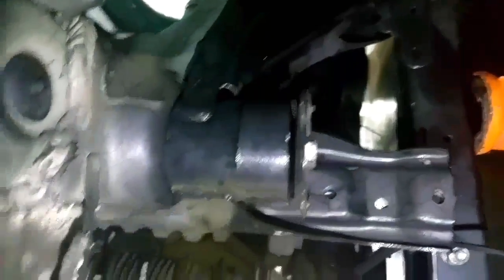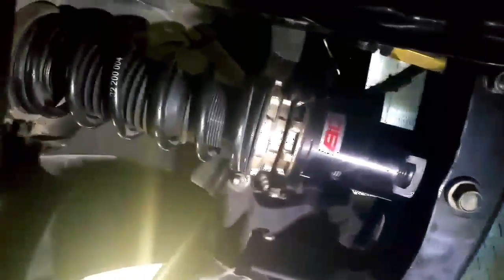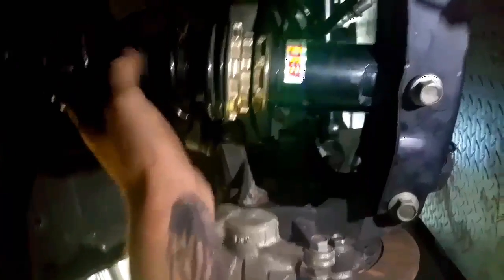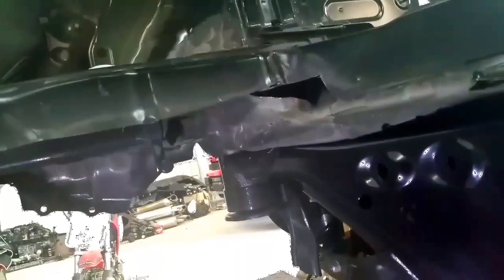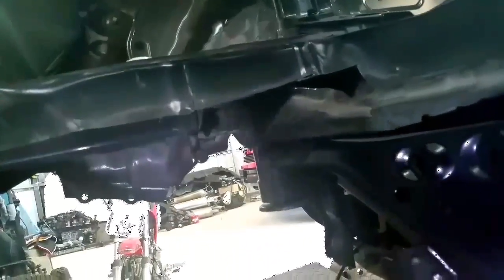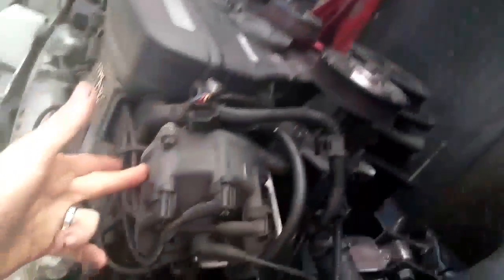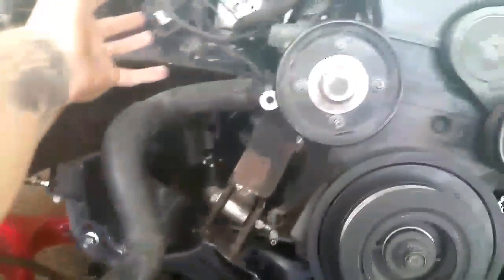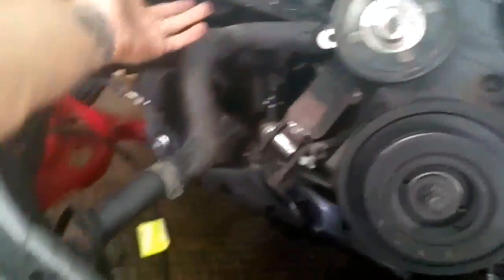Walk around the 2jz 86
Soon hoping to get a better camera still using my phone 😂
Just getting you all up to date with the build its been a slow and long process